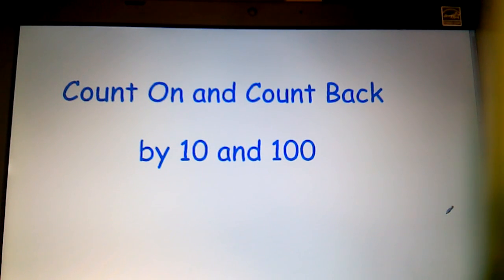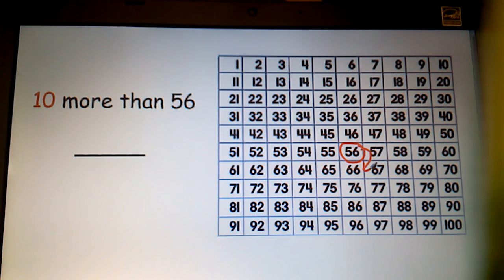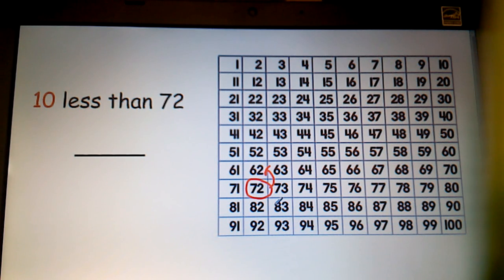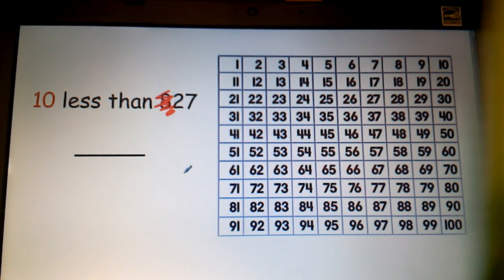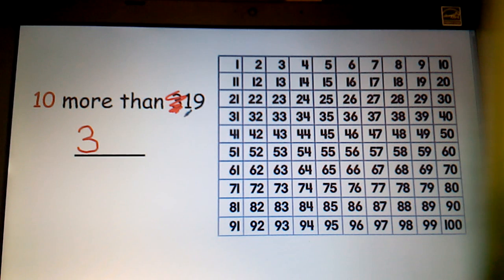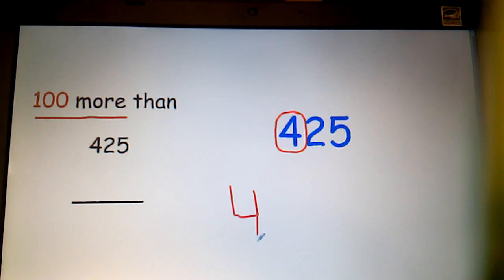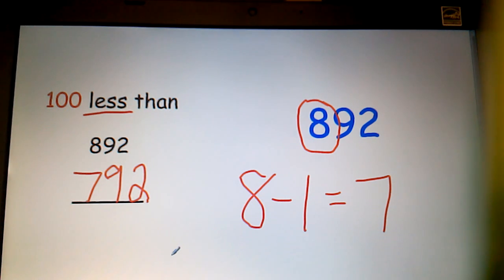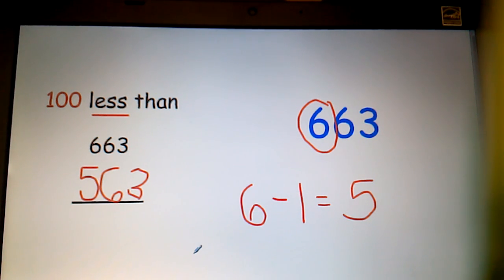Chapter 2, Go Math Part 2